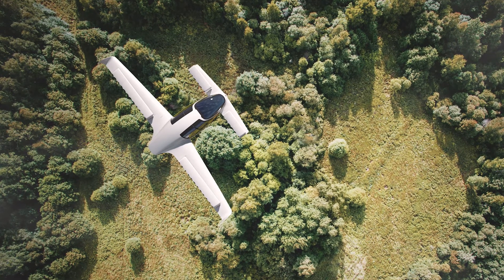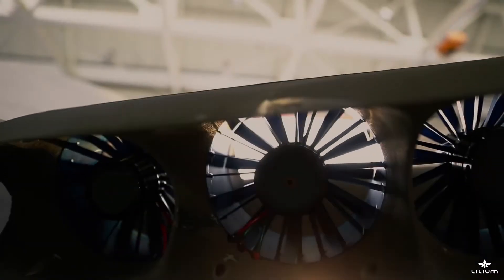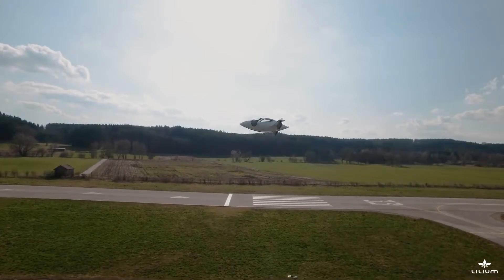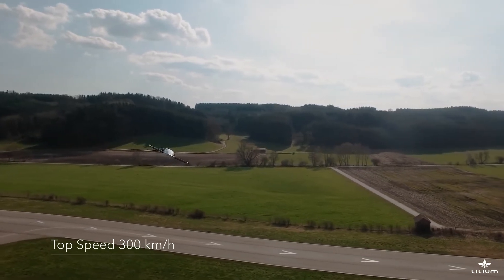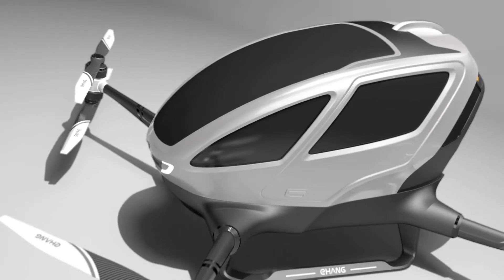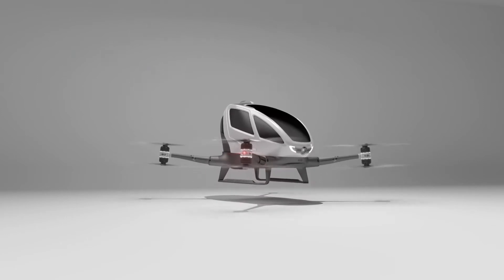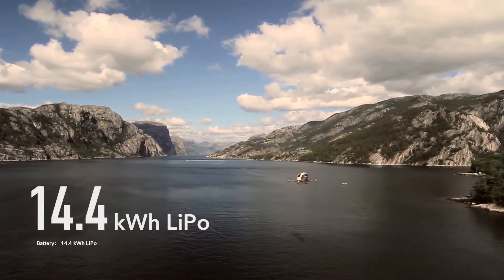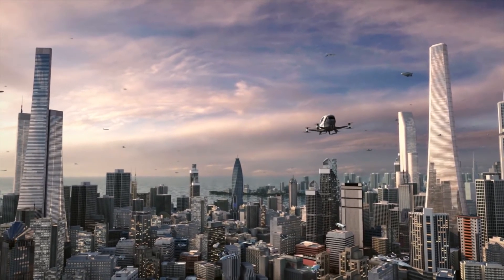Electric VTOL Aircraft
A quick look at 2 of the most promising personal electric VTOL aircraft being developed today.